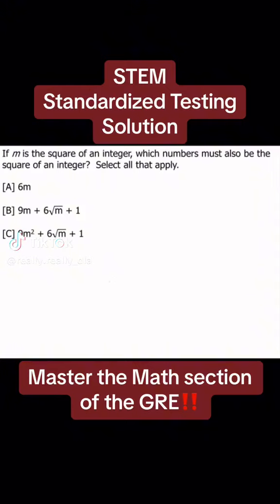How to pass GRE exams. Here is how to practice for the maths part